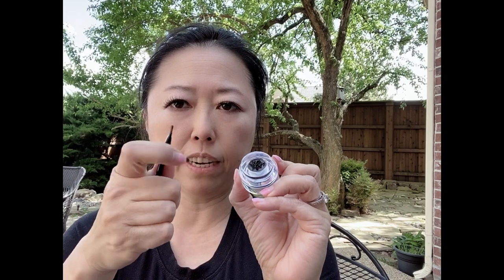Daily Vlog #13 4/13/20 - How to make Guacamole Salsa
Please OPEN ME!

MY CAMERAS AND GEARS
***✩Panasonic Lumix G9

***✩Panasonic Lumix G 25mm f/1.7 lens

***✩Panasonic Lumix G 14mm f/2.5 lens

***COMICA V30 LITE SHOTGUN MICROPHONE

***Rode Video Micro - Compact On-Camera Microphone

***✩JOBY Micro Hybrid - For Mirrorless and Compact DSLR Cameras

***✩Fotopro UFO2 Set Tripods